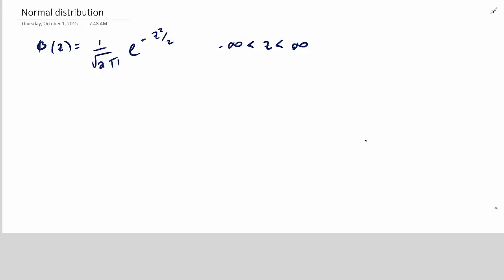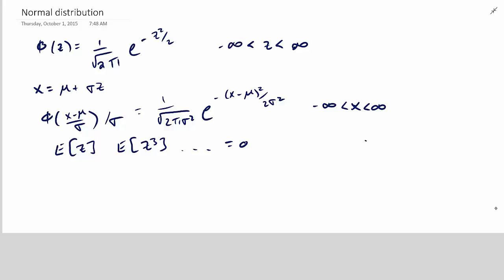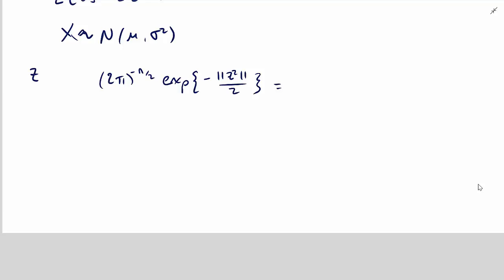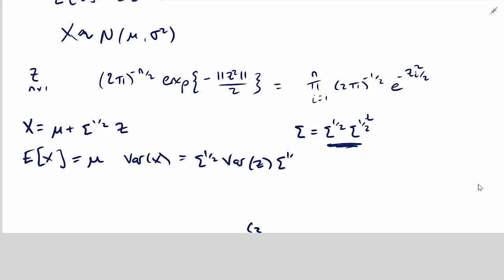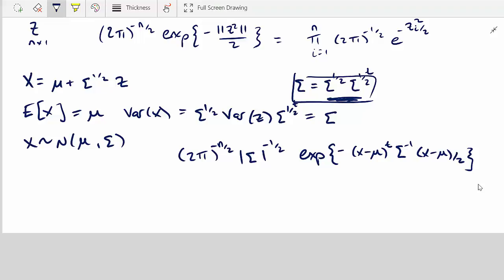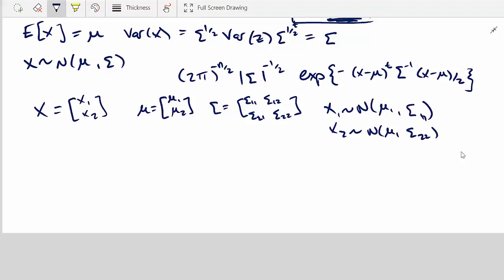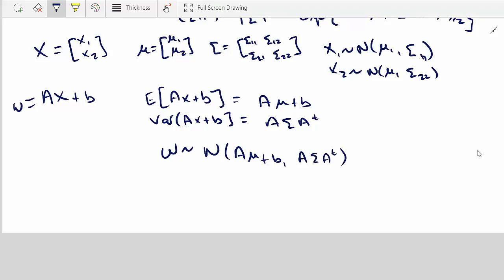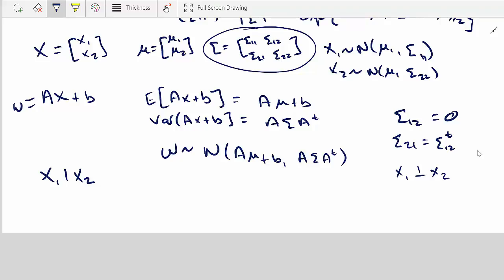10 1 Normal Distribution